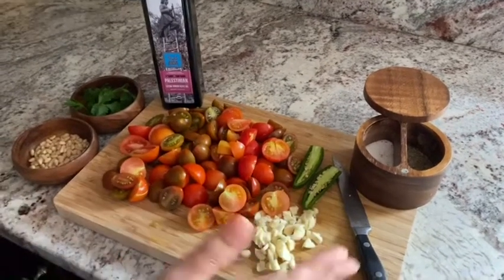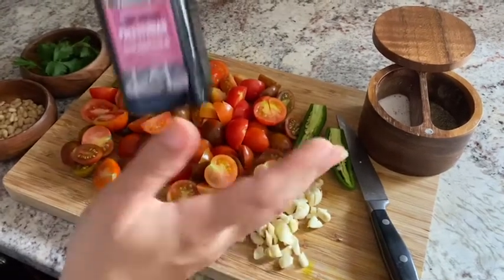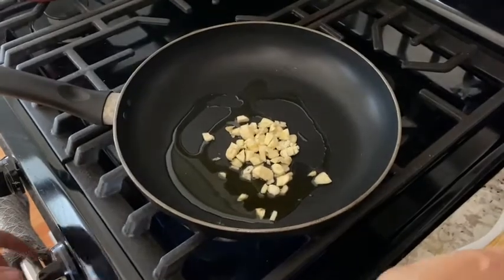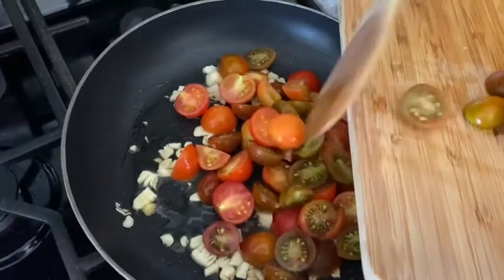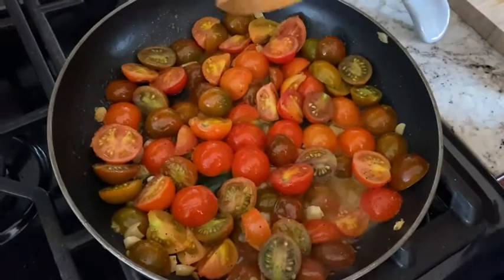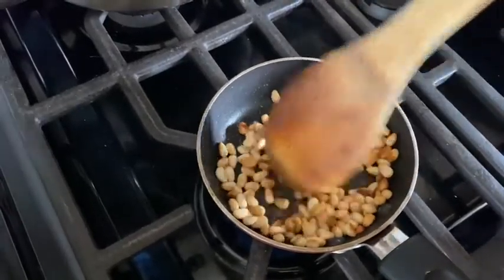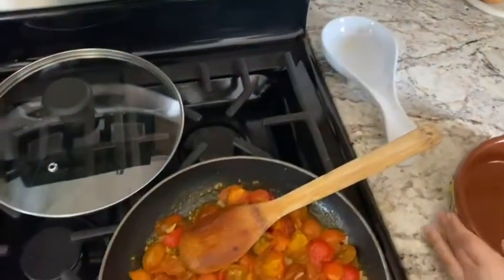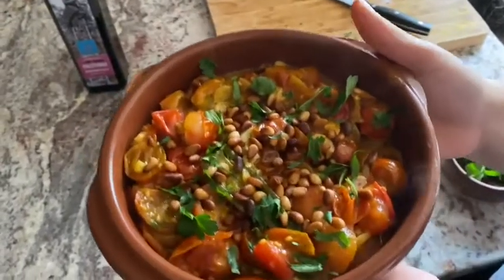Fufu’s Kitchen- Alayet Bandura (Tomato Saute)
This Middle Eastern brunch dish is absolutely delicious and actually vegan! It only consists of 5 main ingredients and it is so easy to put together. It is especially delicious with warm pita bread. I highly recommend you give this a try!